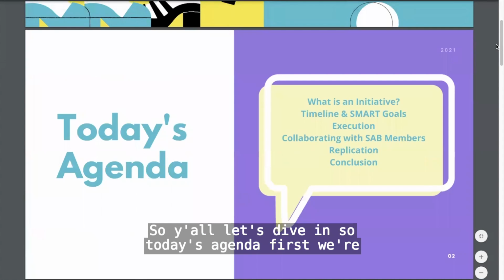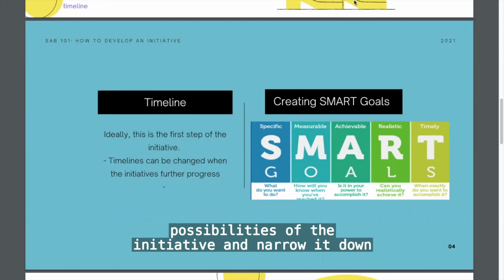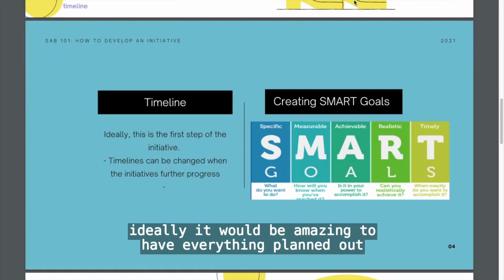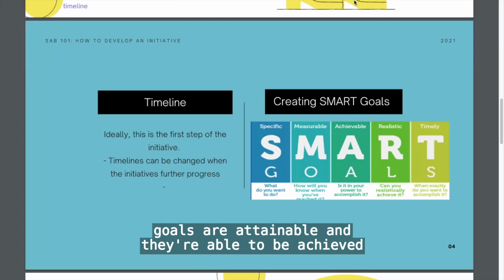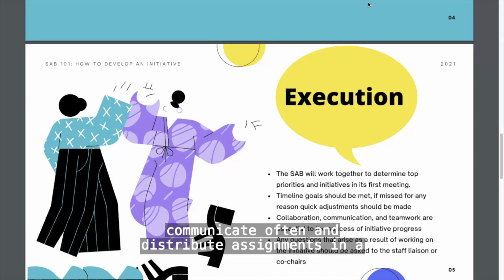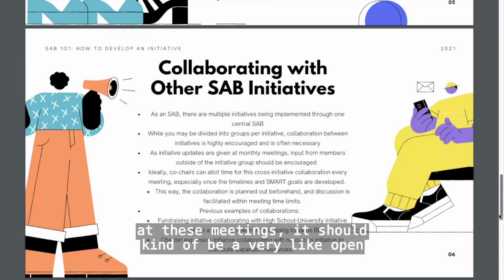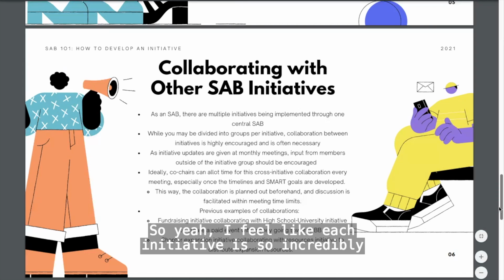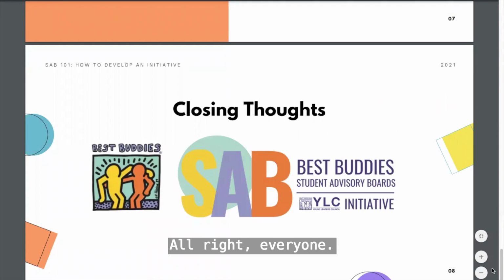SAB- How To Develop an Initiative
This video, presented by first-year YLC members, Tania Swani and Kayla Simone talks about the processes that go into developing initives for SABs.